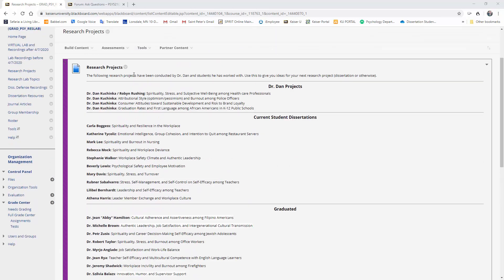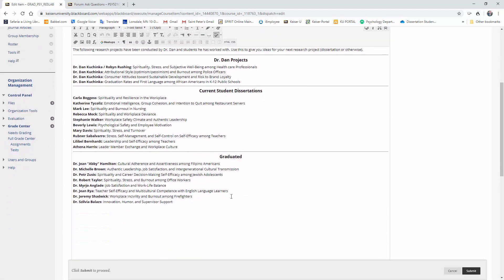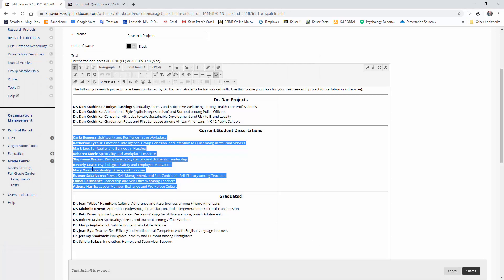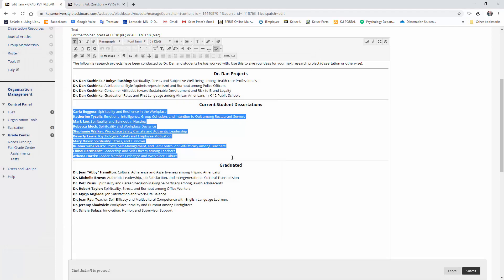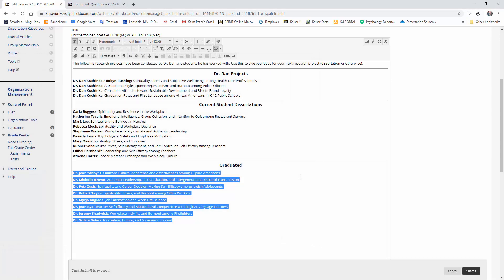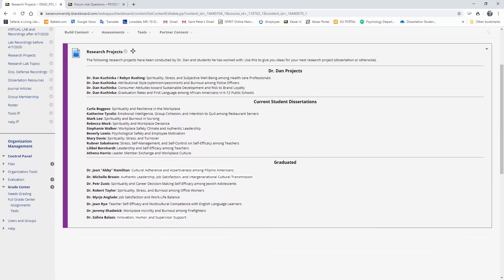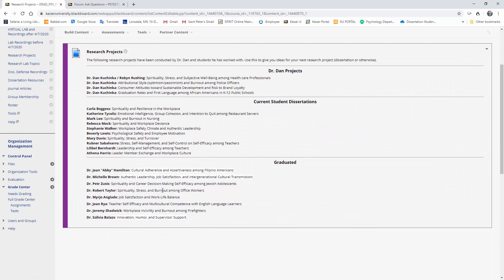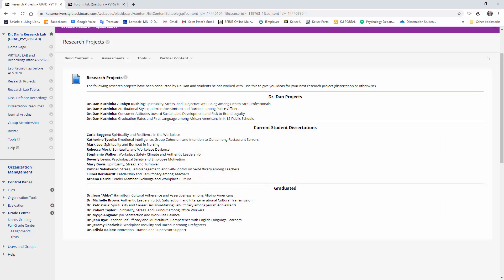Blackboard change line spacing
How to change line spacing in Blackboard discussions/content